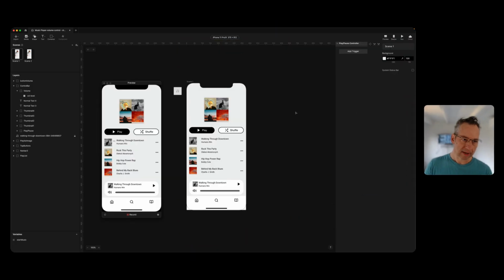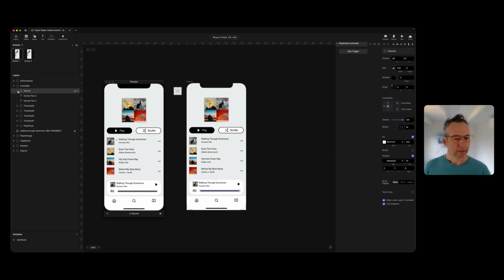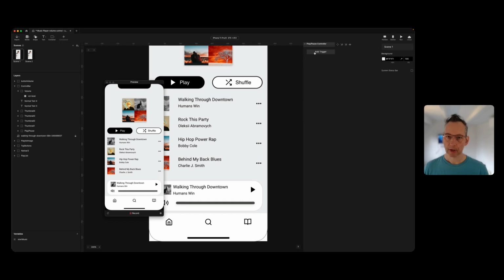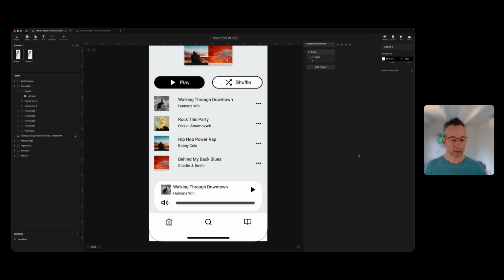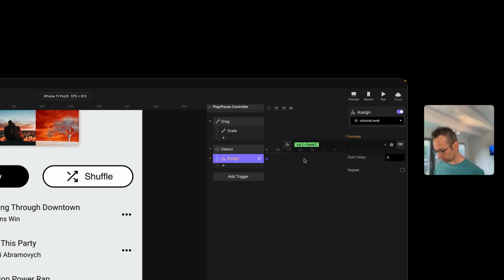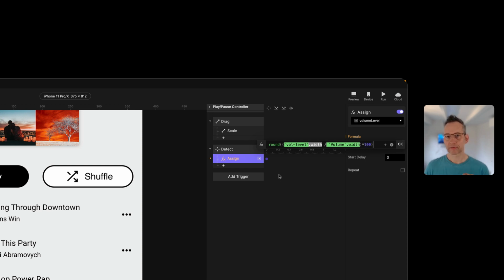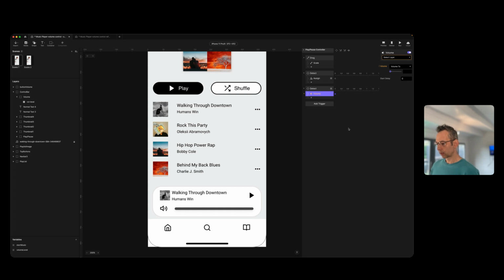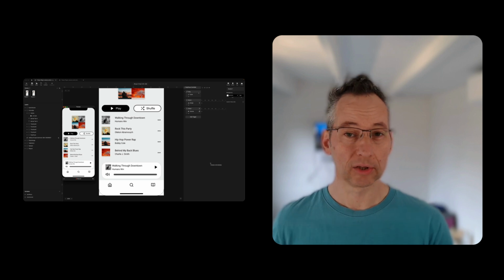Everything you need to know about Controlling Volume in ProtoPie - Part 1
As of ProtoPie 7.7, you can prototype volume levels. In this video, we'll look at controlling the volume level using a slider control.